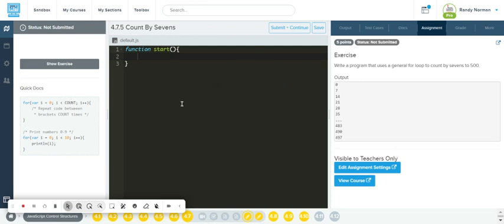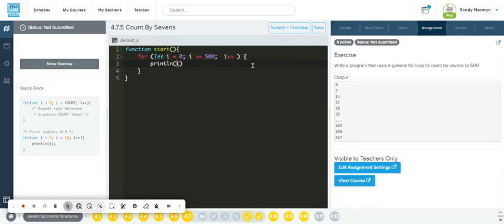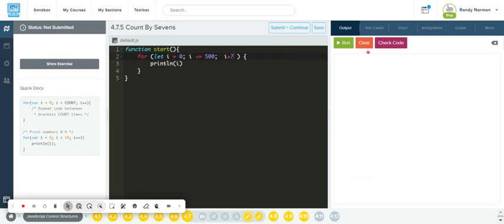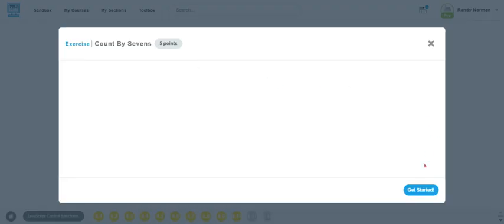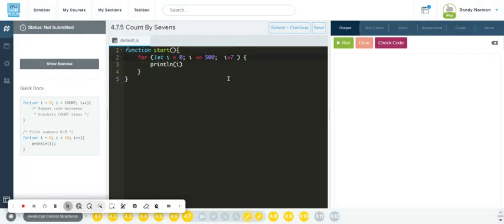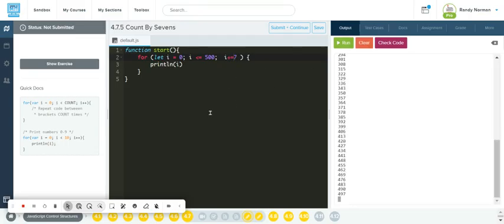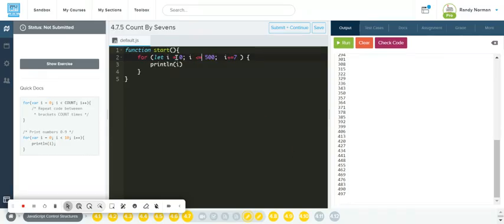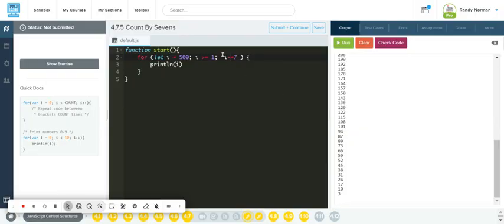CSP Assignment 4.7.5 "count by sevens"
walkthrough of the assignment